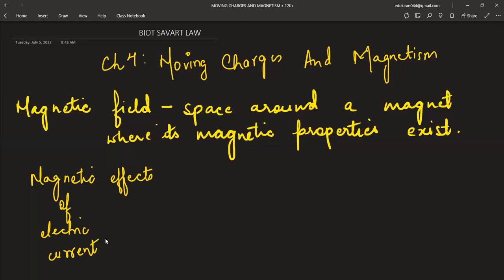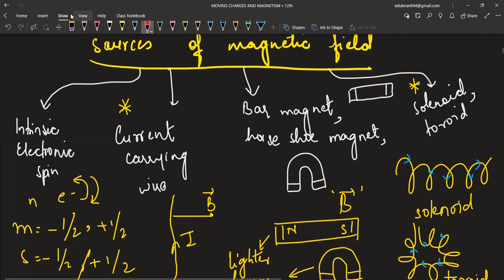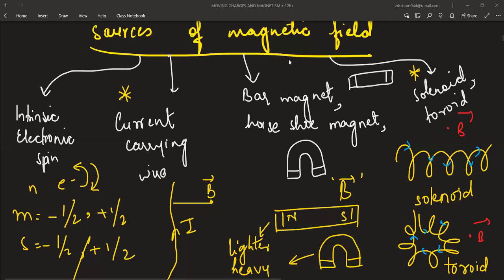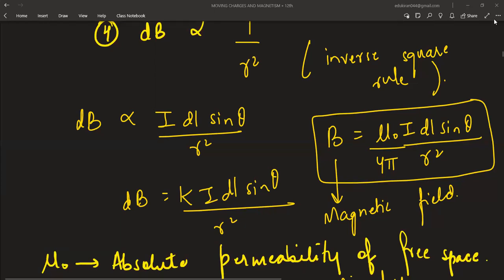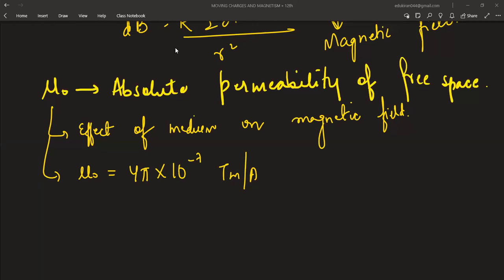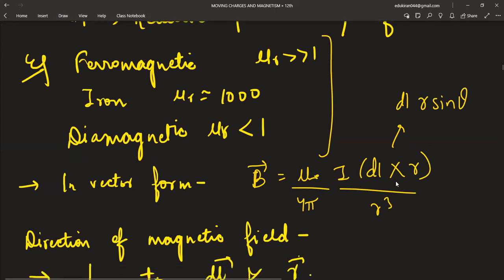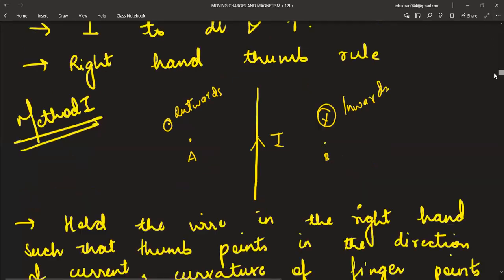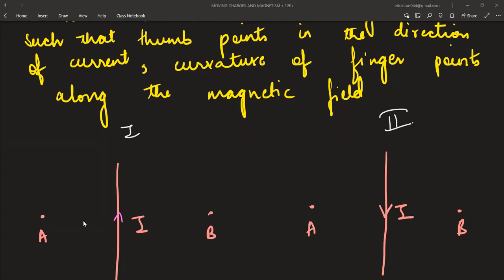Learnivio | Physics Lect 12th CBSE P1 11-07-2024